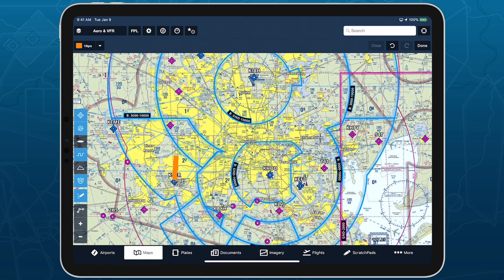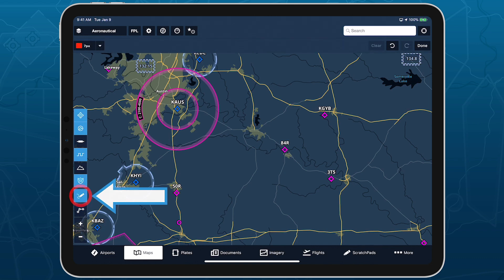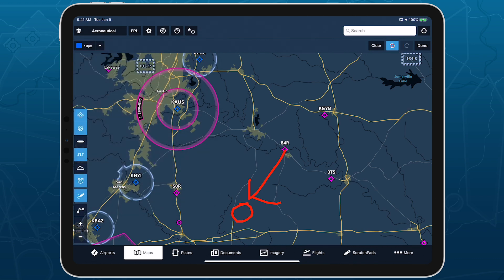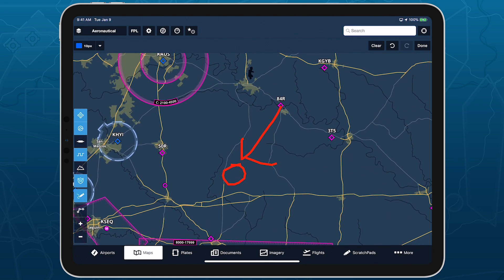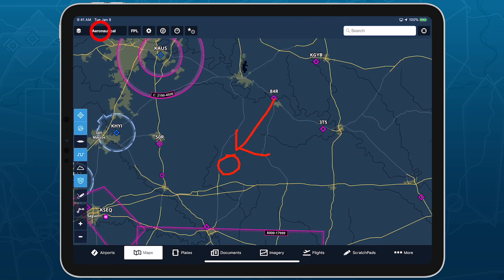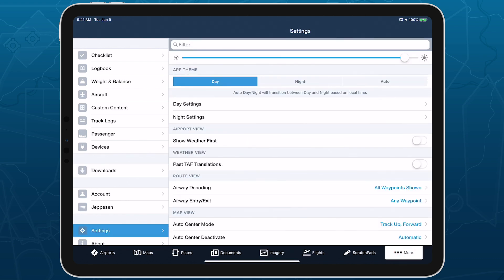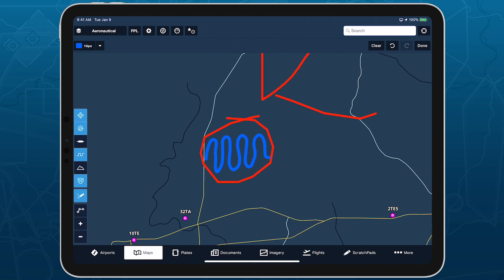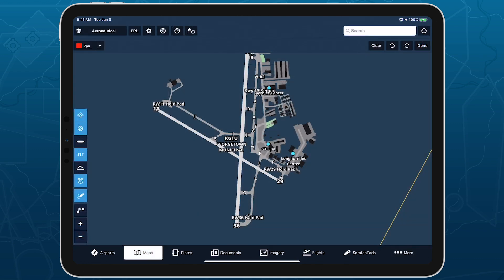ForeFlight Quick Tip: Map Annotations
Take notes on the fly and mark up charts using ForeFlight’s Map Annotations feature.